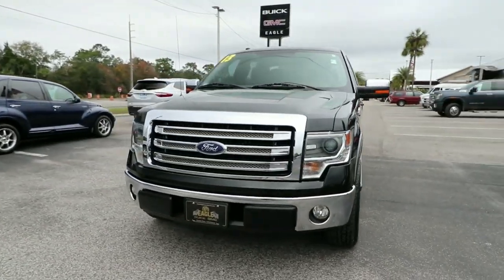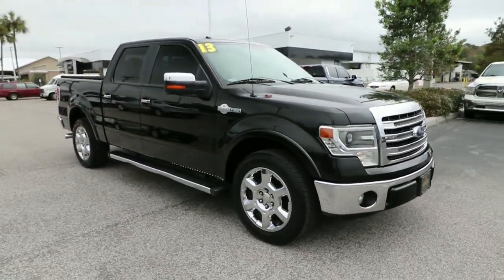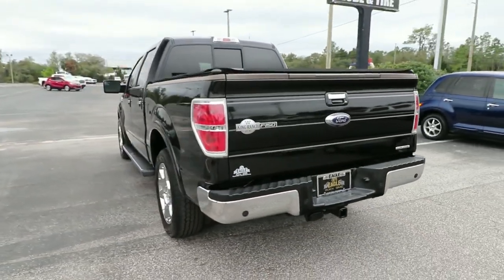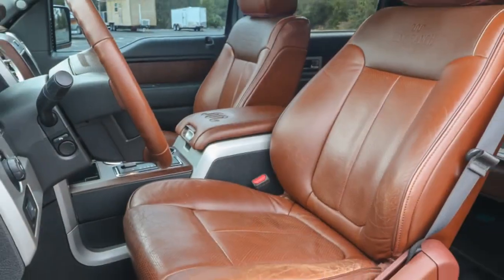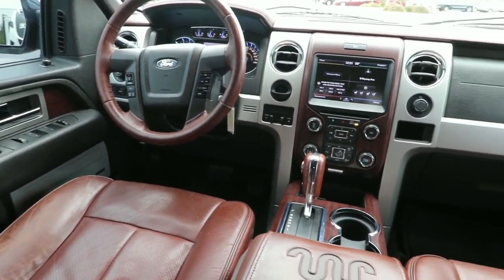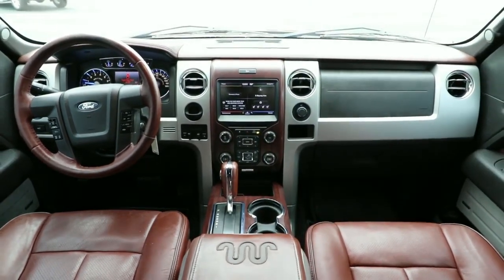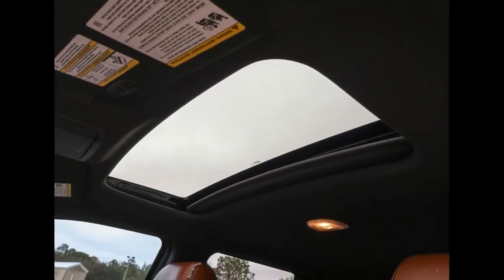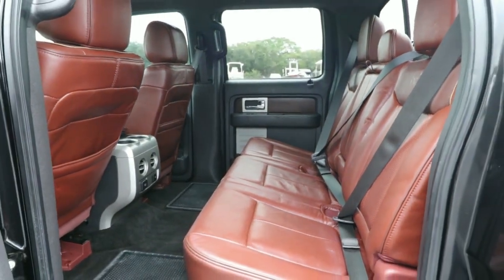2013 Ford F-150 Ocala, The Villages, Brooksville, Chiefland, Homosassa FL N22079A2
Tuxedo Black Metallic  2013 Ford F-150 available in Homosassa, Florida at Eagle Buick GMC. Servicing the Ocala, The Villages, Brooksville, Chiefland, FL area.